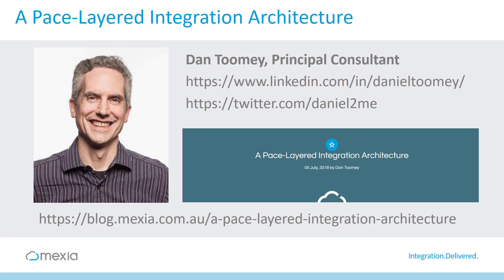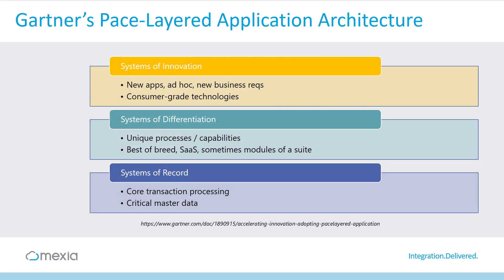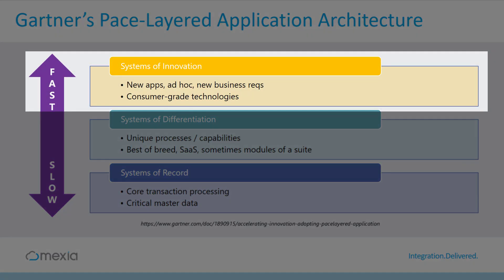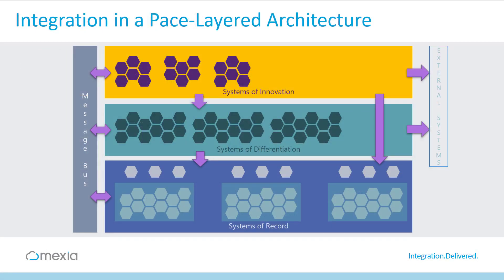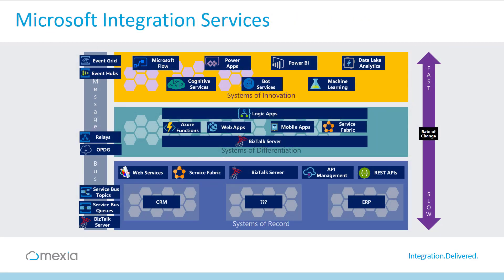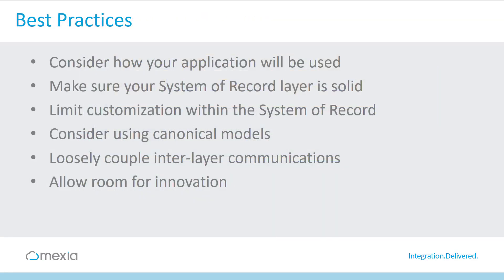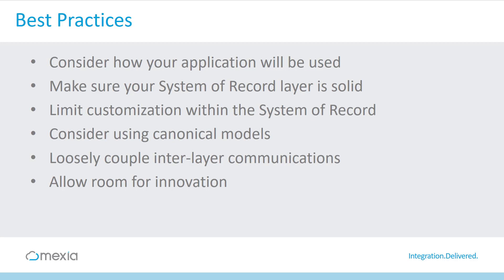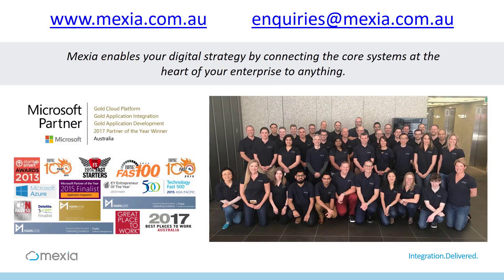A Pace-Layered Integration Architecture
Using the Gartner Pace-Layer Application Architecture model, this video by Dan Toomey discusses how Microsoft integration services can reduce friction between the different layers of applications supporting business capabilities.